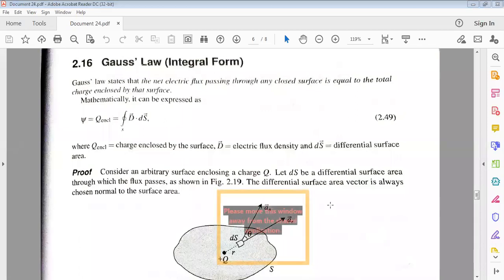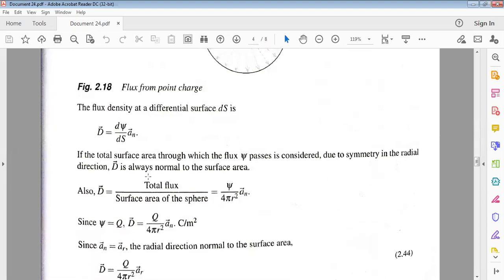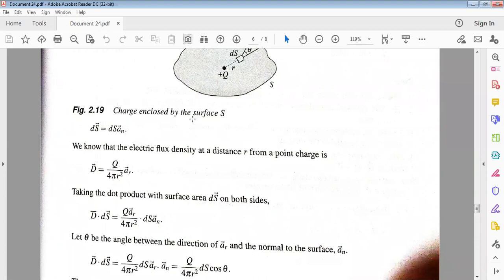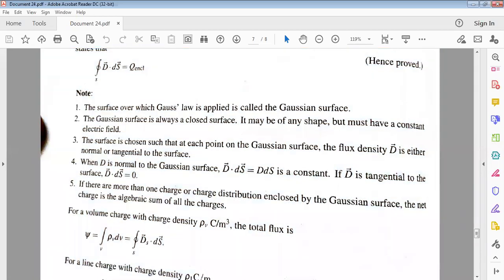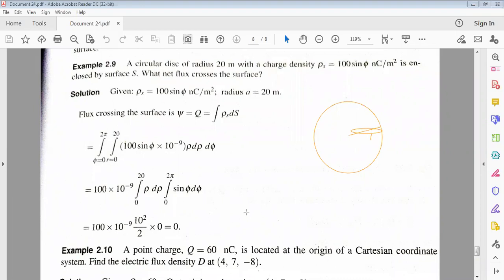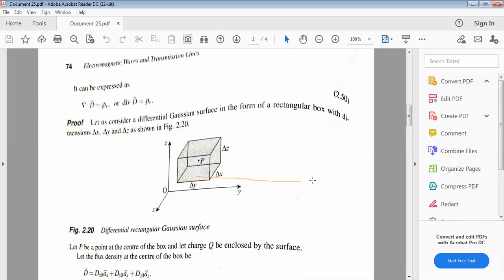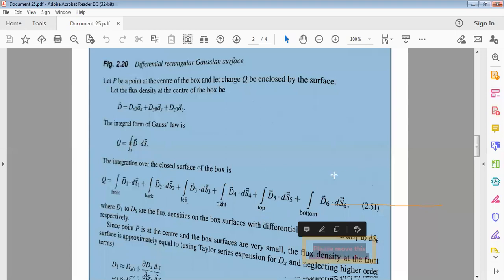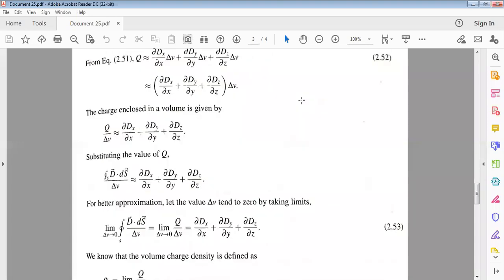EMTL_3_22.05.2021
Gauss law in Integral and Point Form, concept of Divergence